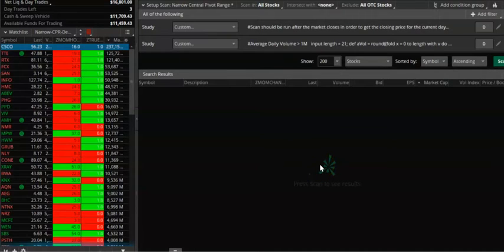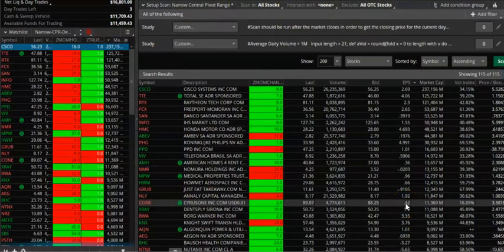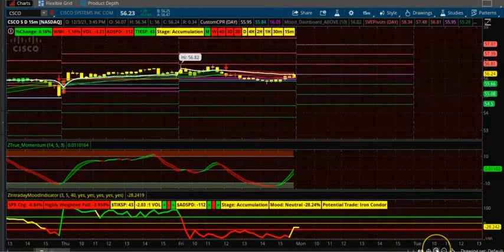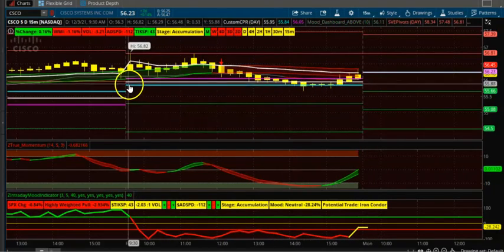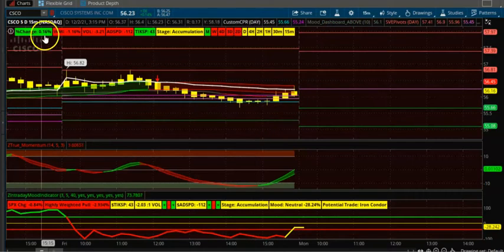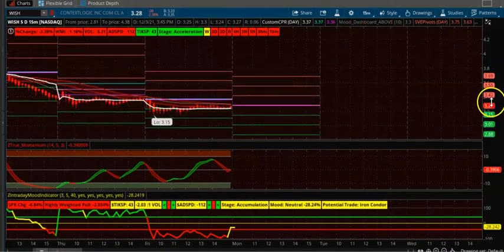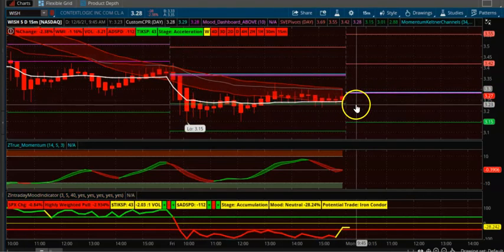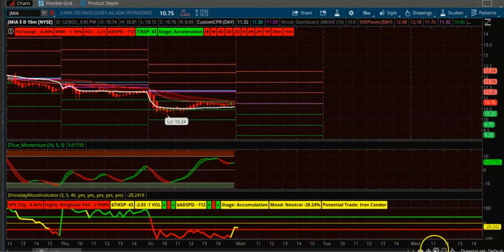Narrow CPR Stocks for Tomorrow | Narrow CPR December 6th 2021| Narrow CPR Trading Strategy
In this video, we are looking at Narrow CPR for tomorrow December 6th, 2021. Use the one-hour time frame with Weekly CPR andheikin ashi candles Candle. Wait for the first candle make sure the Candle opens above for long trade and below the CPR. The candle should have Wix above for the log traded and below for the short trade. Also, try to see if the CPR is down-trending or up trending.

Here is the watch list for Narrow  CPR for December 6th2021